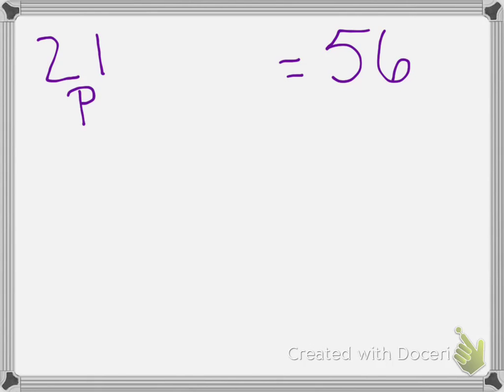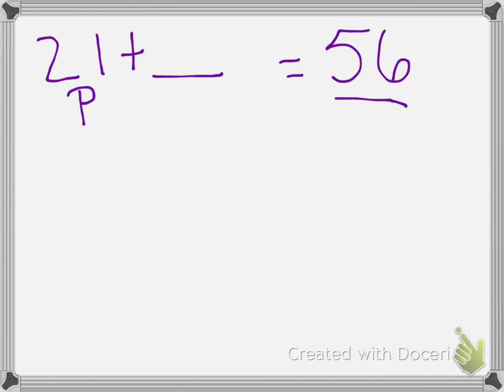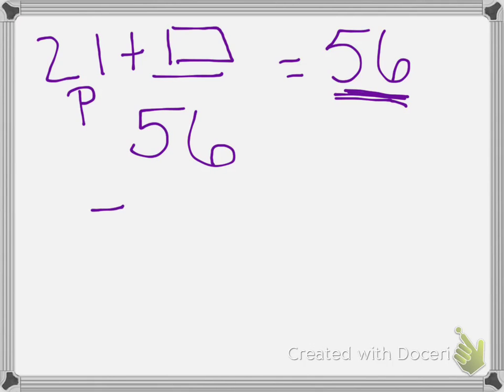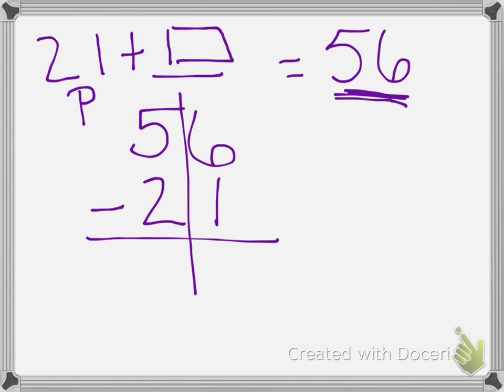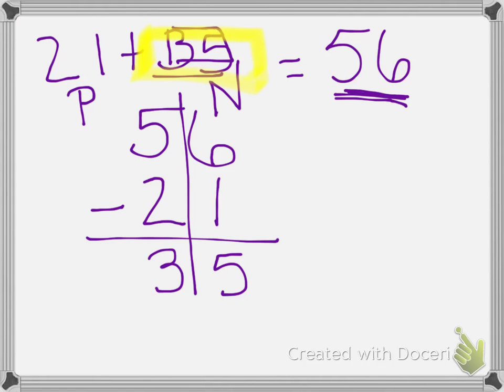word Problems Lesson 1-group 2